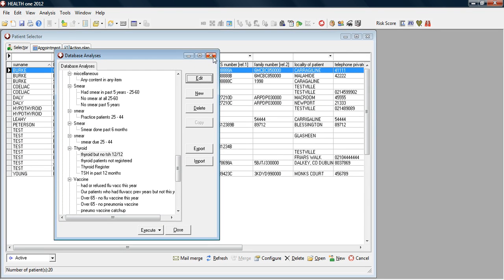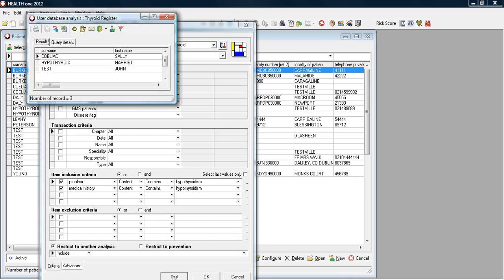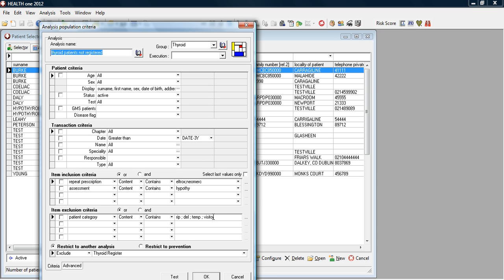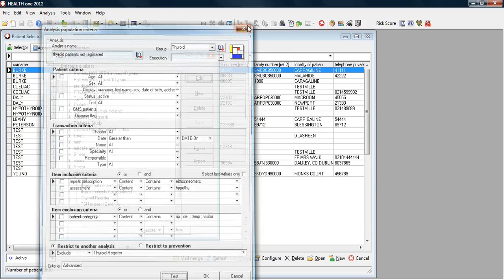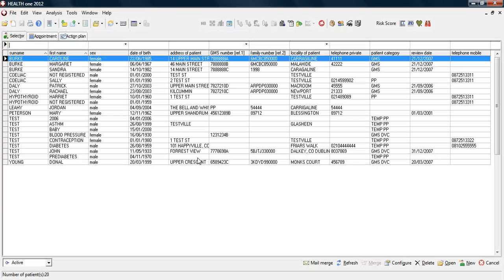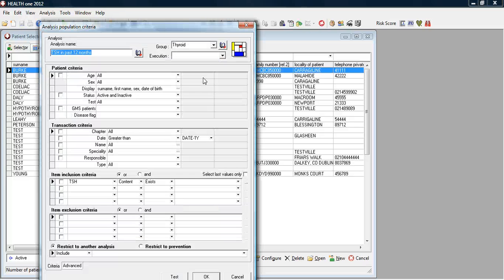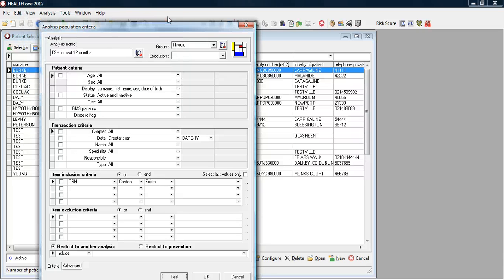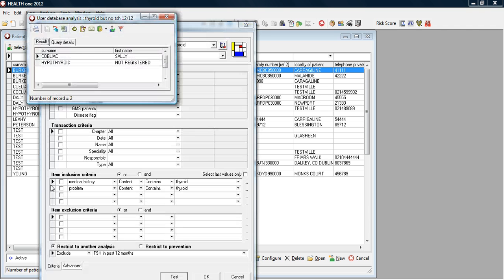Chronic Disease. Creating a Disease Register in HealthOne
Creating a Disease Register in Health One -eg Hypothyroidism( find patients who have not had TSH in past year)